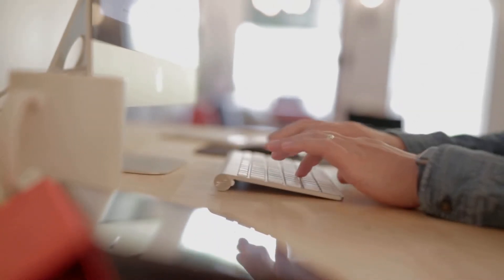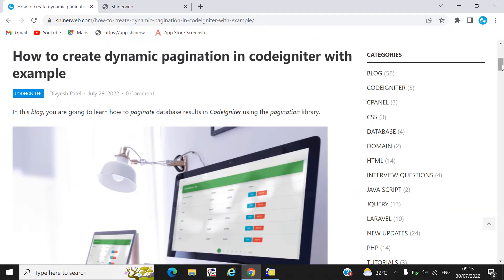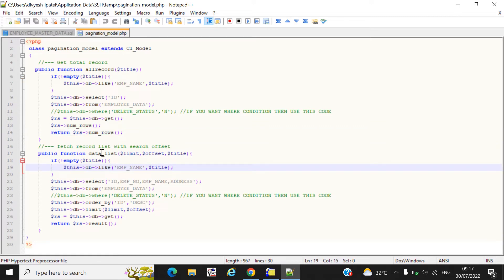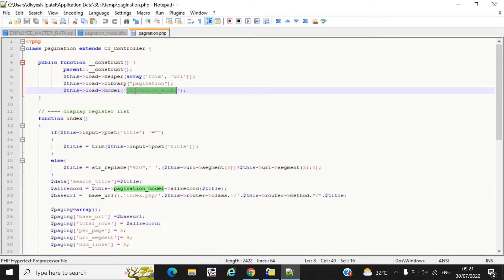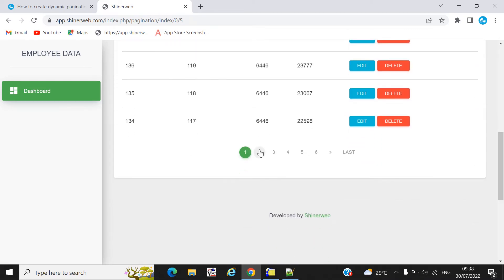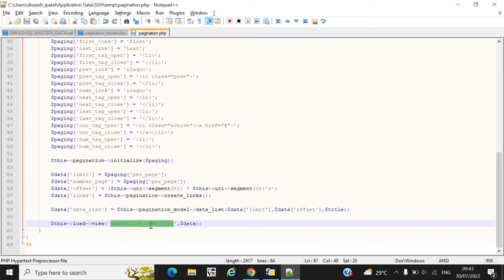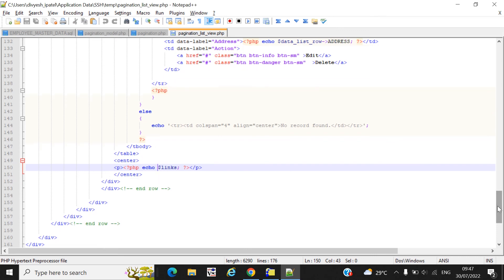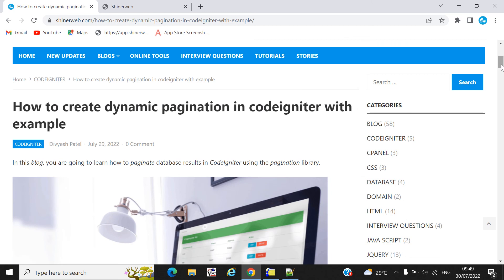How to create pagination in codeigniter with example | pagination with search option | by Shinerweb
In this video, you’re going to learn how to paginate database results in CodeIgniter using the pagination library. CodeIgniter's Pagination class is very easy to use, and it is 100% customizable, either dynamically or via stored preferences. Enjoy!

Step 1: Create one table like `EMPLOYEE_DATA`
Step 2: Insert some records in `EMPLOYEE_DATA` table
Step 3: Create one model file like pagination_model.php to get data from the database table
Step 4: Create one controller file like pagination.php
Step 5: Create views file like pagination_list_view.php to load record with pagination

0:00 Introduction
0:47 How pagination work?
1:56 Start coding
2:28 Retrieve data from the database
4:43 Set the logic for pagination
8:40 Display data with pagination
11:35 Recap

In this video we will cover all below questions:
👉 How to customize pagination link in CodeIgniter?
👉 How can I paginate in PHP?
👉 What is pagination programming?
👉 Dynamic pagination in codeigniter
👉 How to create custom pagination in codeigniter
👉 Pagination in codeigniter step by step
👉 Custom pagination in codeigniter 3
👉 Codeigniter pagination only next previous
👉 Codeigniter pagination with search example
👉 Pagination use in codeigniter